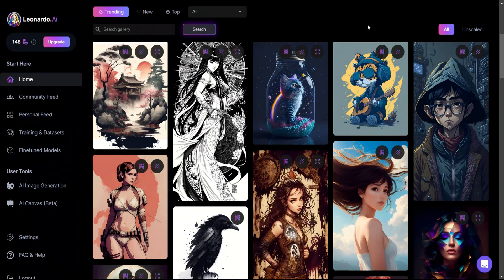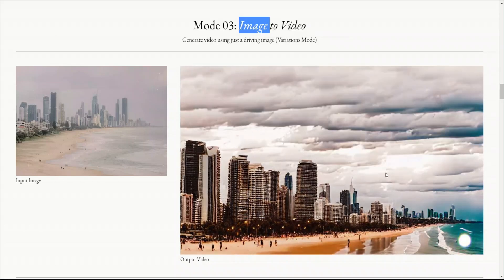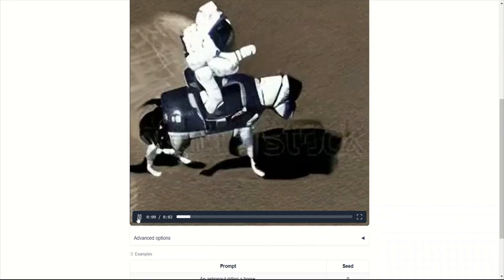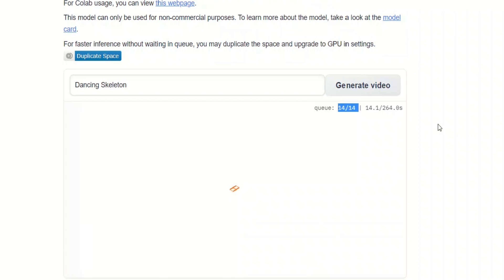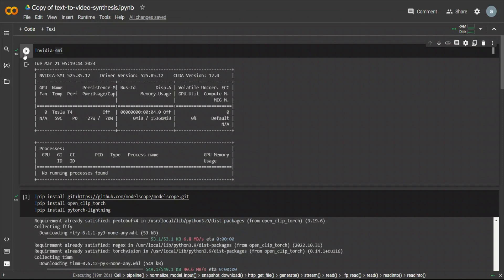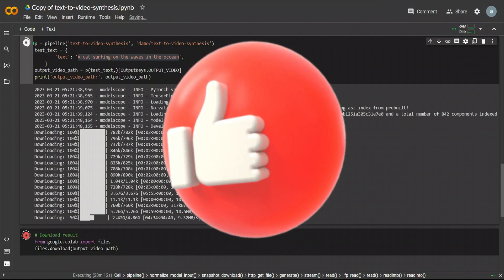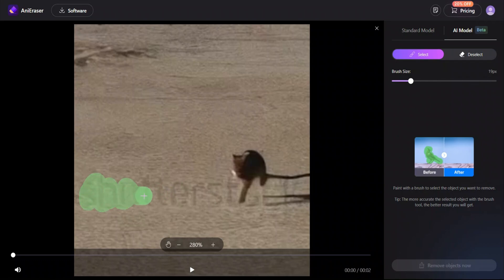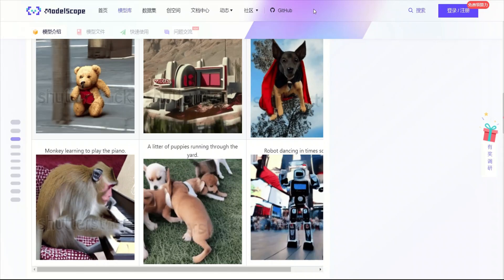AI TEXT to VIDEO Is GAME CHANGER: Gen 2 AI & FREE Text to Video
Create new videos in a realistic and consistent manner either by applying the composition and style of an image or text prompt to an existing video (Video to Video) or by using only words (Text to Video). This process is akin to filming something new without actually filming anything at all. In this video, we test the Gen 2 from RunwayML and the open-source ModelScope text2video.
It's based on a 1.7 billion parameter model by Alibaba (on ModelScope).